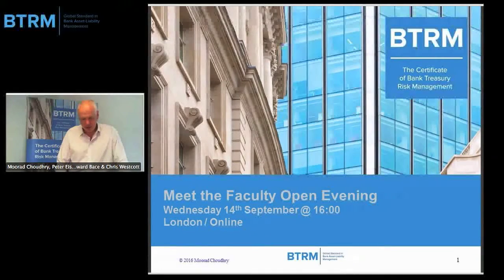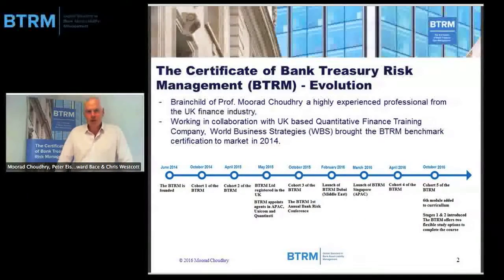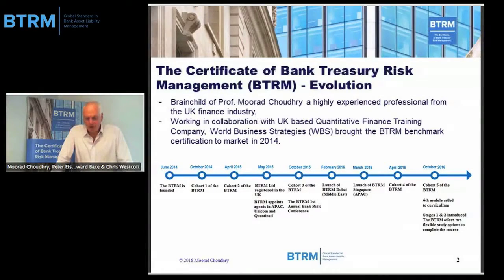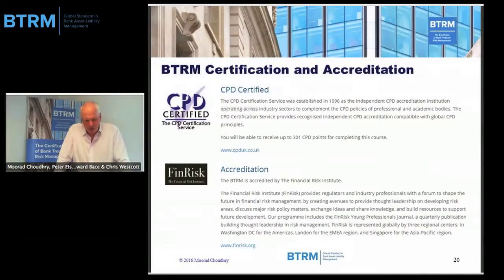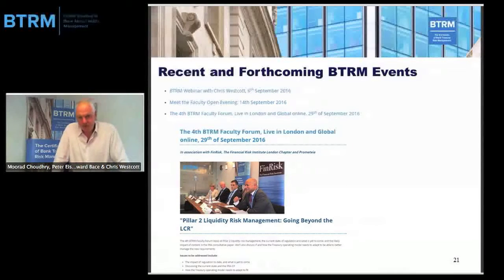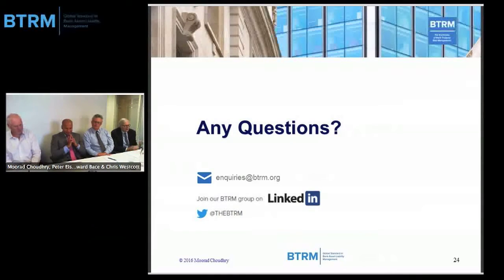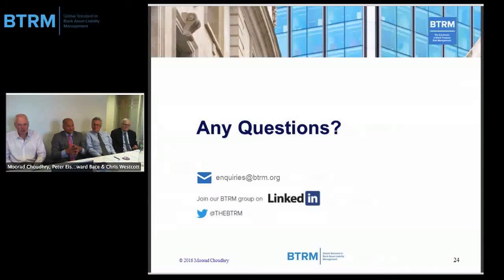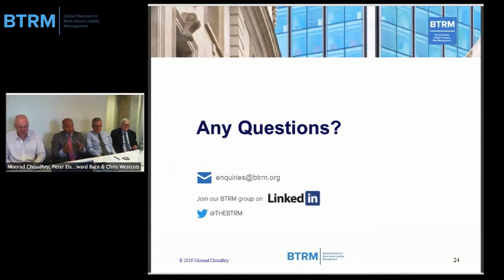BTRM - Meet The Faculty, Sept16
The BTRM Faculty discuss details of the upcoming course:

*Professor Moorad Choudhry
*Edward Bace
*Peter Eisenhardt
*Chris Westcott